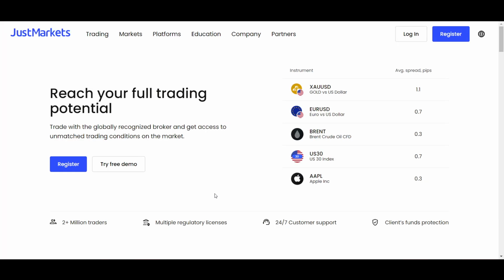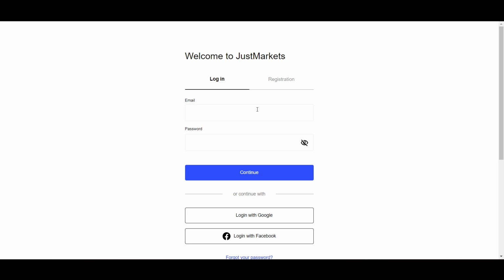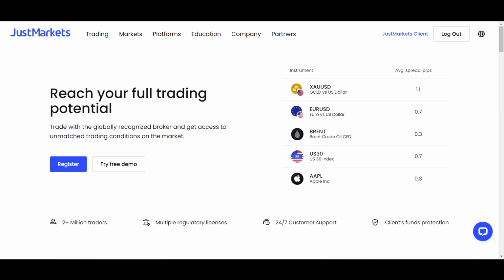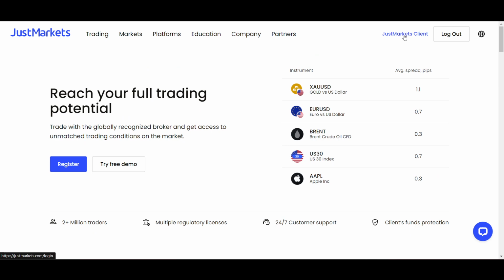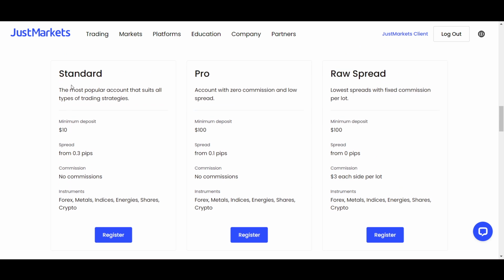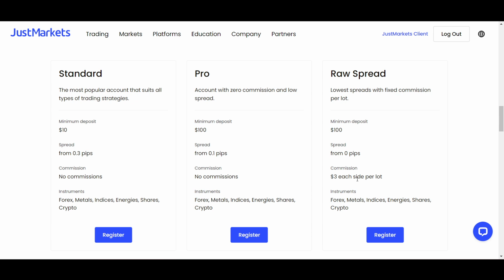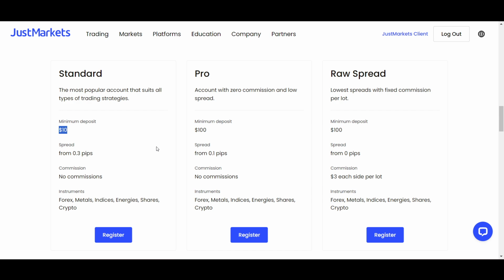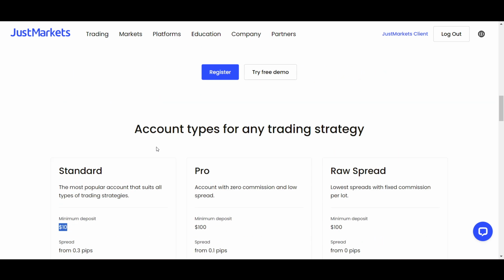How To Deposit Money Into Just Market 2024